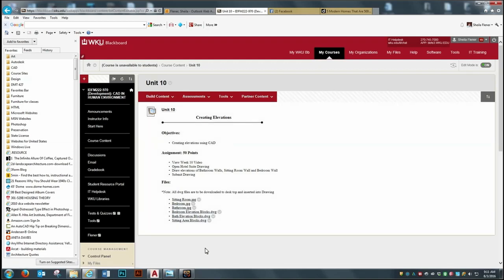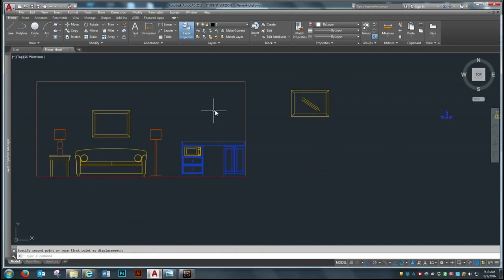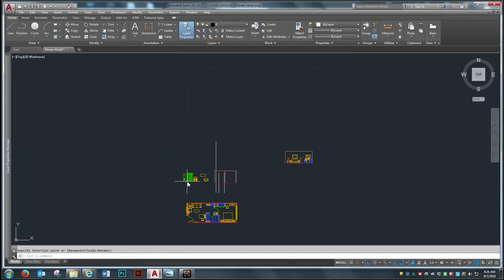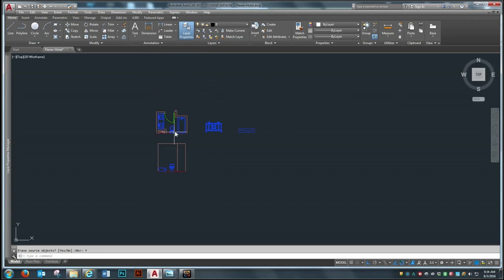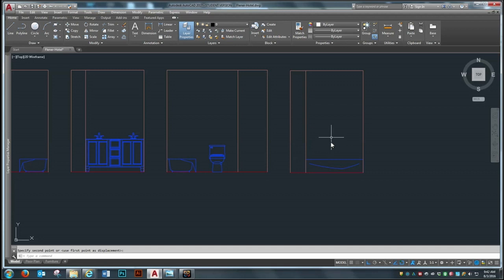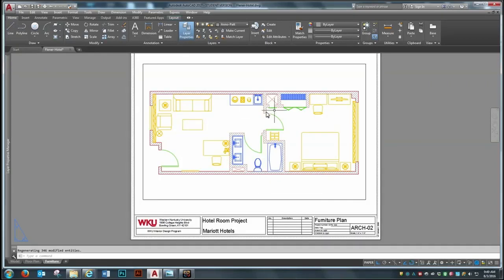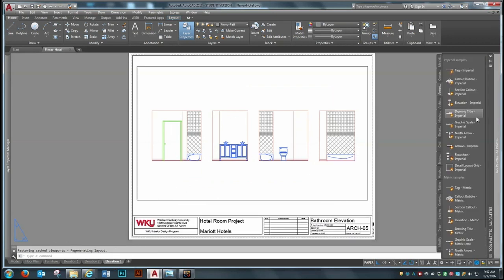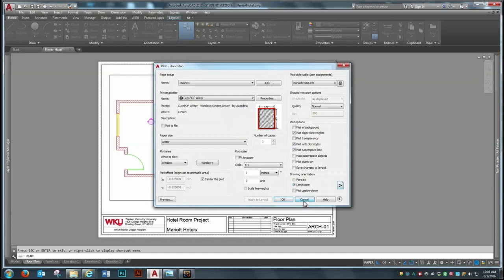Autocad 10 CC